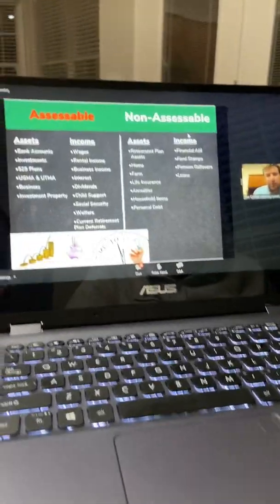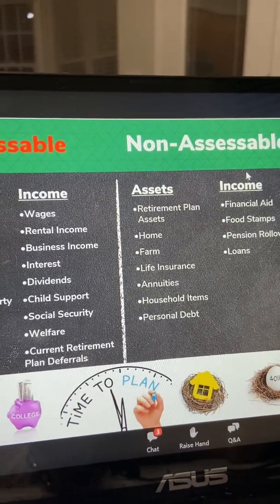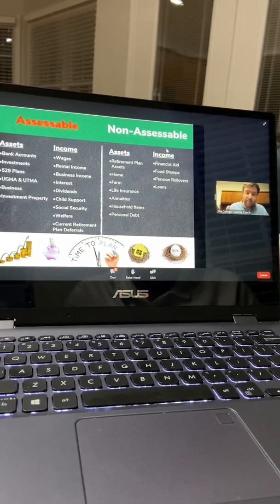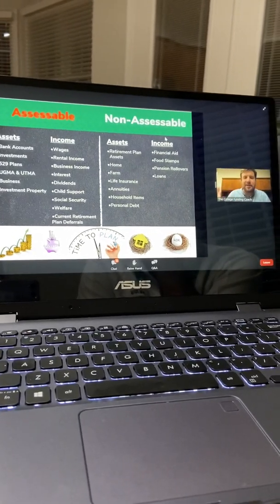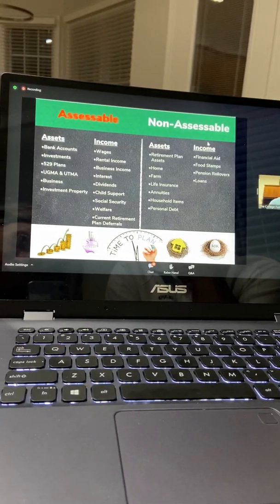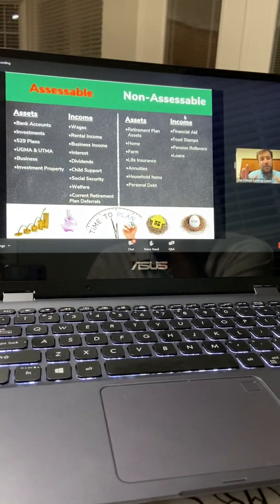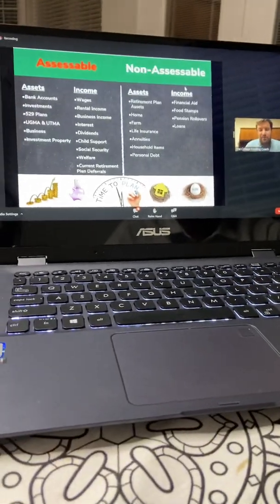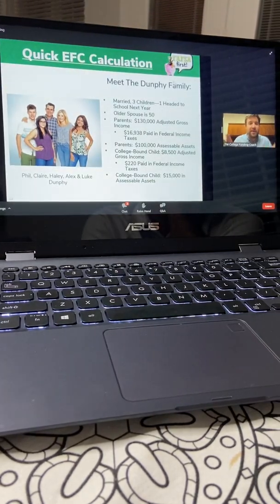How to pay for college - video 11